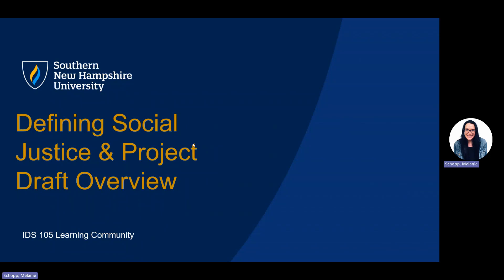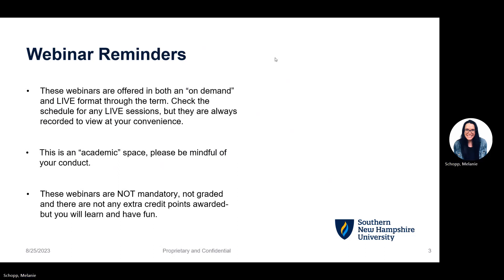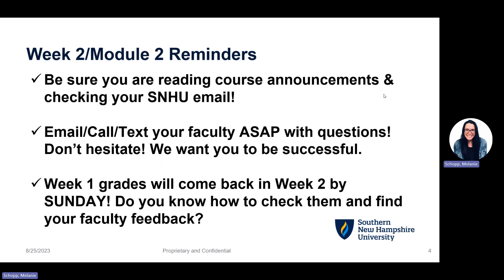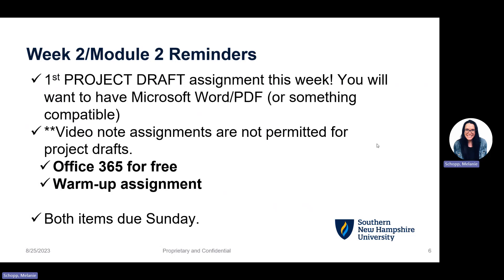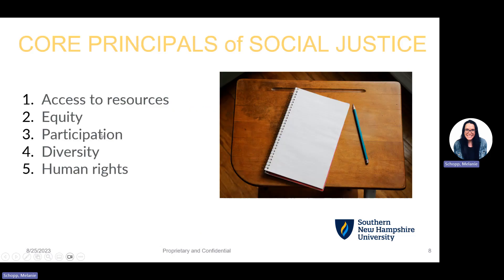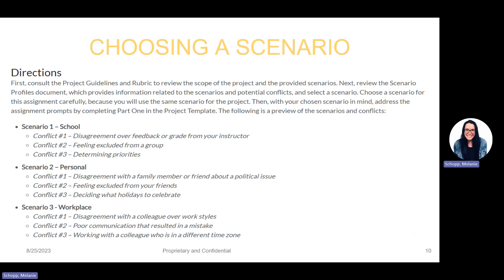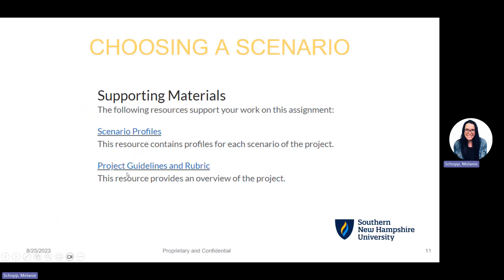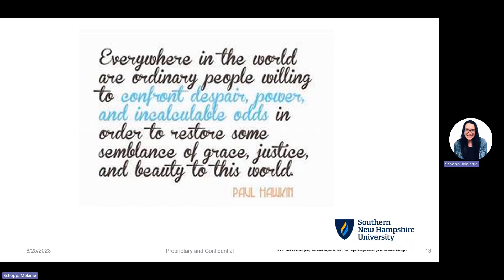Homework Help: Module 2/Week 2-IDS 105 Learning Community Webinar 23EW1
This webinar is a walkthrough of Module 2.  The webinar focuses on how to access everything in Module 2 and an overview of your first project draft.